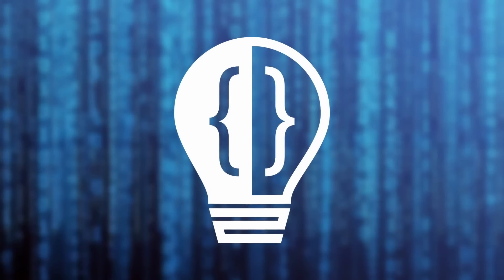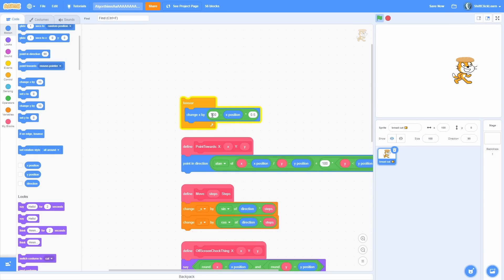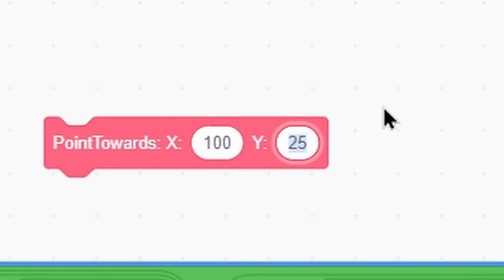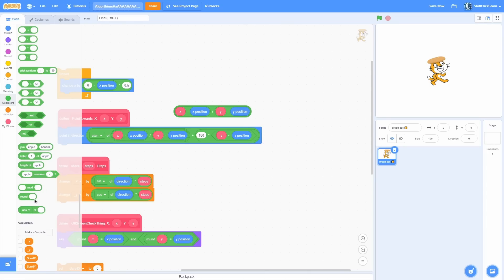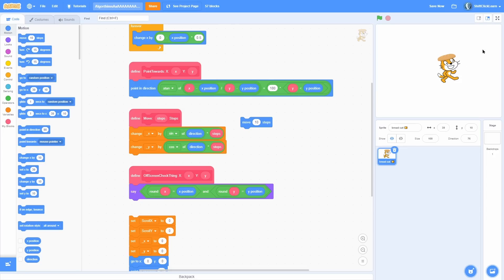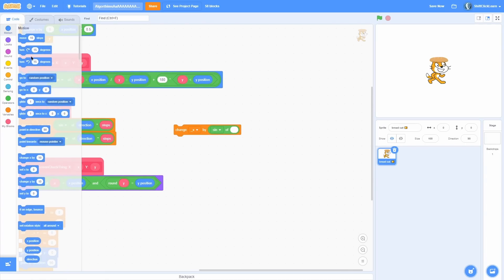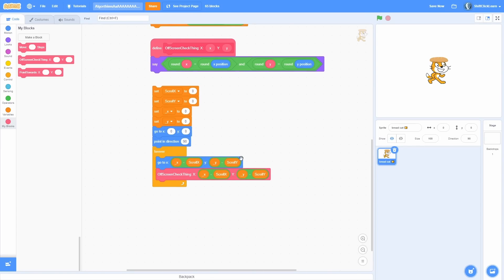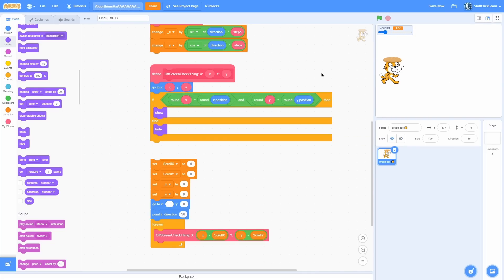Scratch Algorithms You HAVE To Know!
In this Scratch Tutorial, I show some very useful algorithms that you need to be using (if you aren't already).

🧾CHAPTERS:
00:00 - A SmOoOTh Intro ._.
00:14 - 1. Smoothing Algorithm
01:36 - 2. Point Towards Coord Algorithm
03:25 - 3. Move Steps Algorithm
05:07 - 4. Off Screen Detection Algorithm
06:31 - Outro